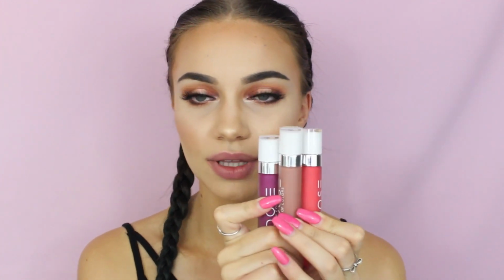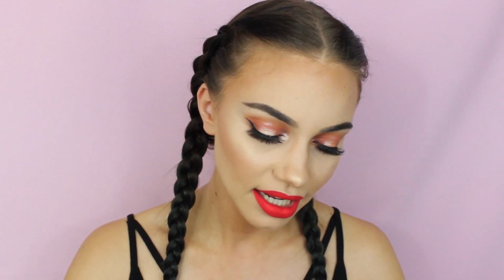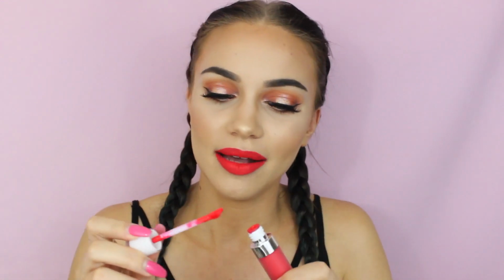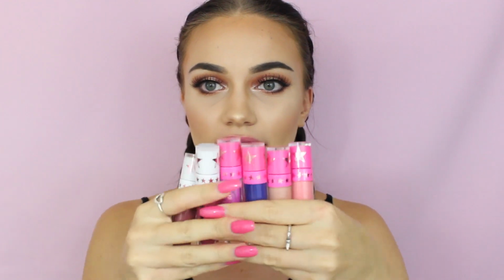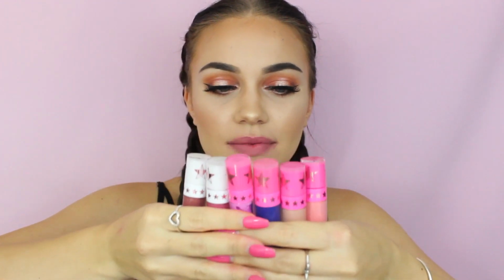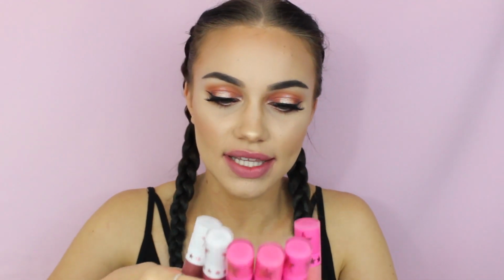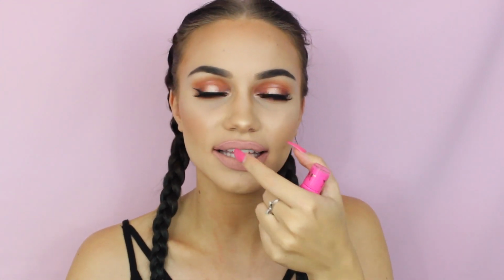ULTIMATE LIQUID LIPSTICK! // REVIEW & SWATCHES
All the info you need to know is down below!

Hello my loves! I had so much fun filming this video, it's something a little bit different, but I hope you enjoyed it.

♡ Free 'Loving Tan' Tanning Mitt with any mousse purchase using the code 'erin'

Camera: Canon 600D
Editing: FinalCutPro
Lighting: 2x Umbrella Lights